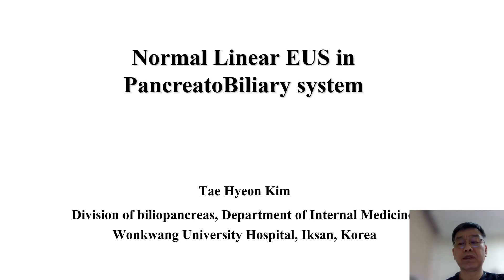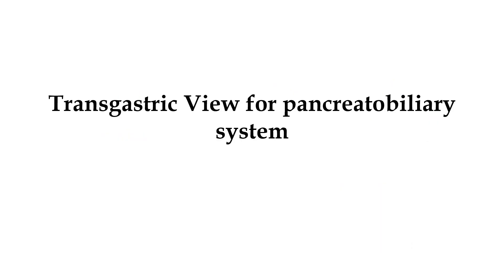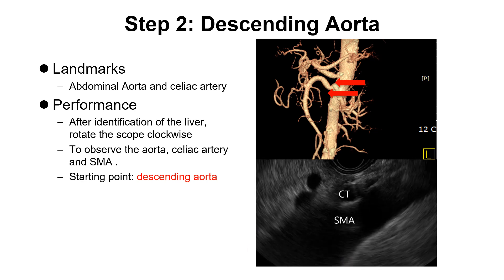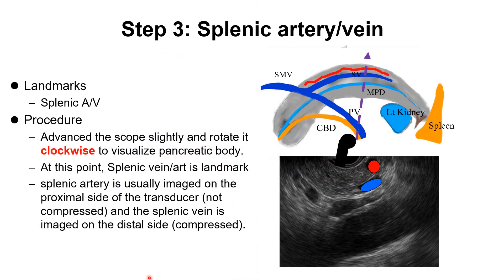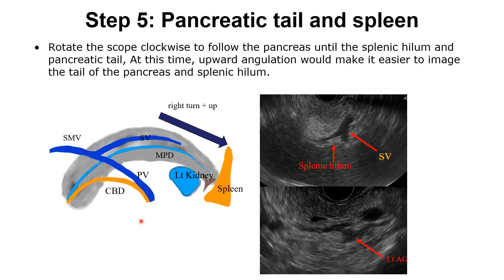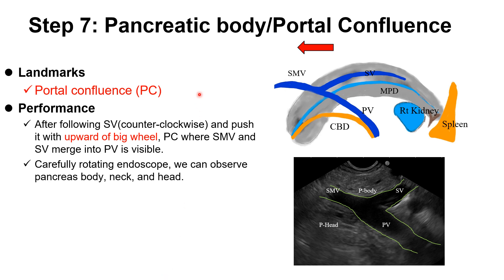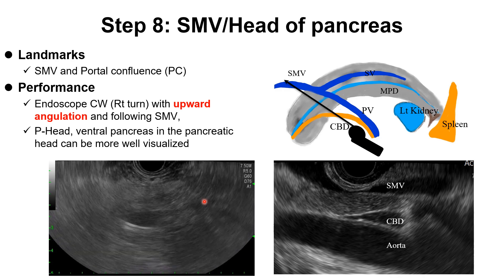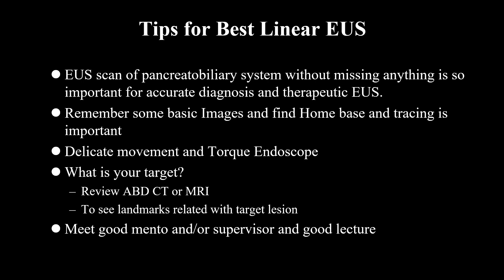Normal Linear EUS for biliopancreas: transgastric view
This video may be helpful for beginners who want to learn linear EUS.